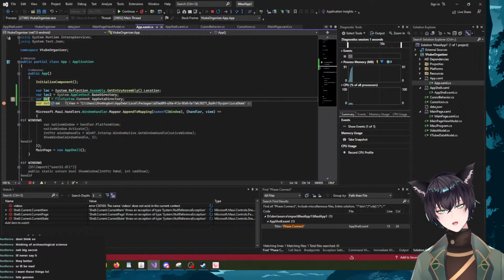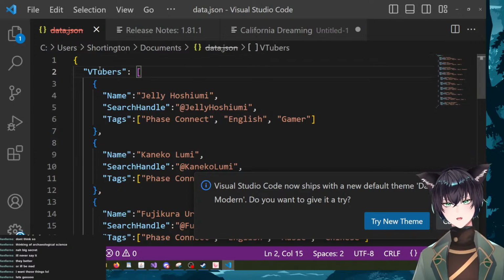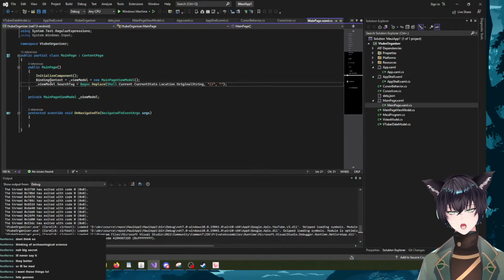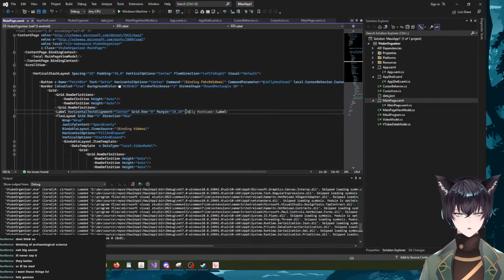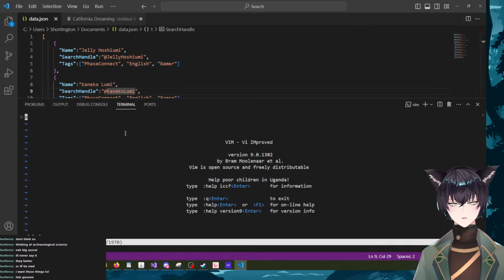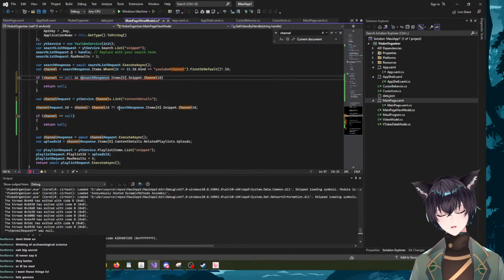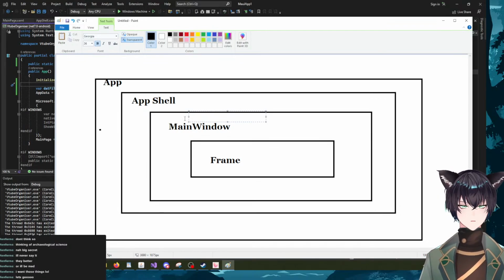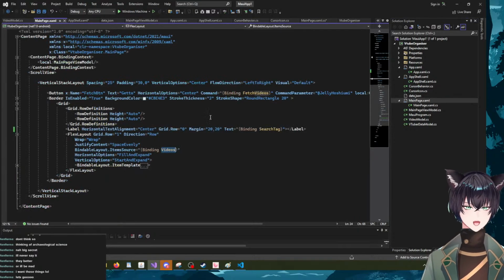Live Coding 2 - VTuber Organiser - No copyright music (I got sinbinned ;_;)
Hello!

I'm a cat on the internet. Also I help programmers sometimes and do funny stuff (hopefully)

I try to stream League of Legends and different games daily and want to do programming, music and learning streams